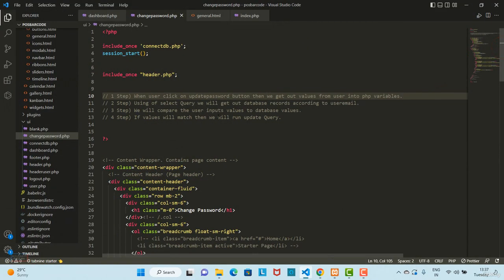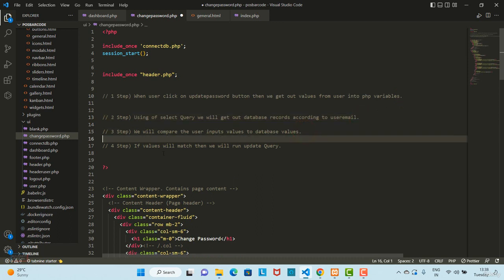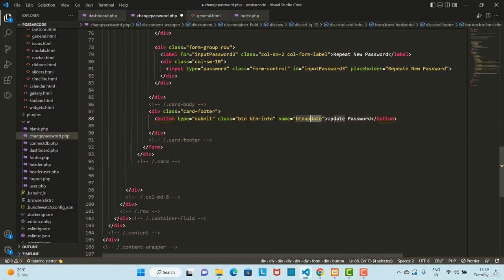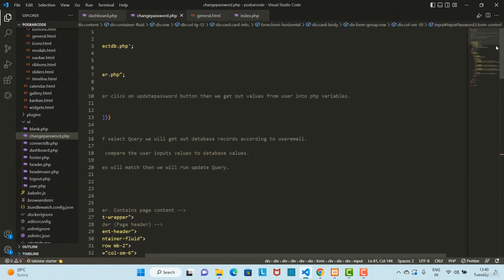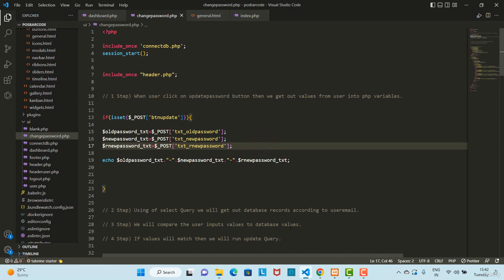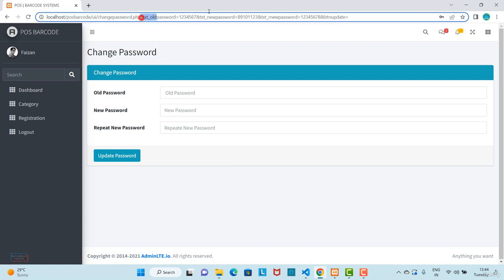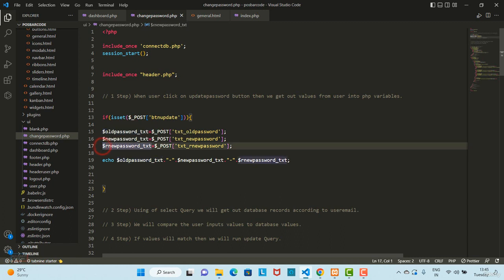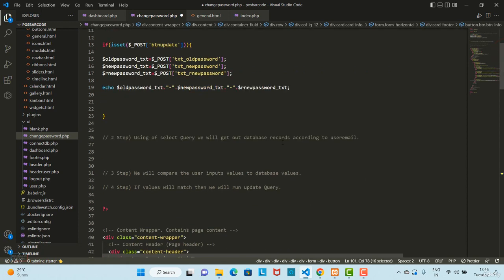22 Change Password Part 02